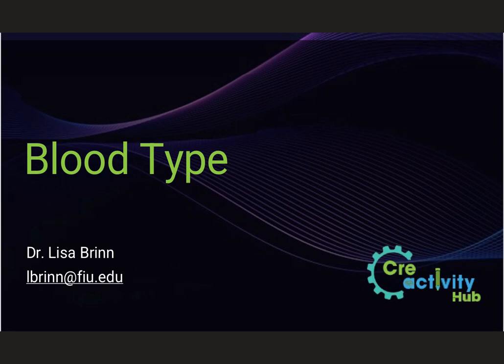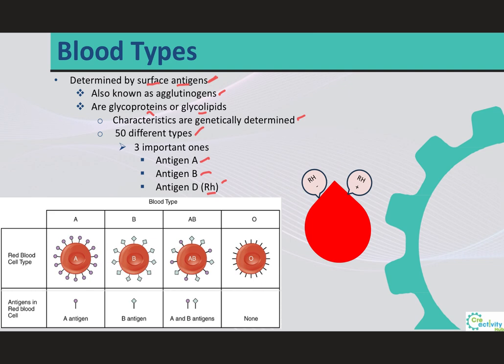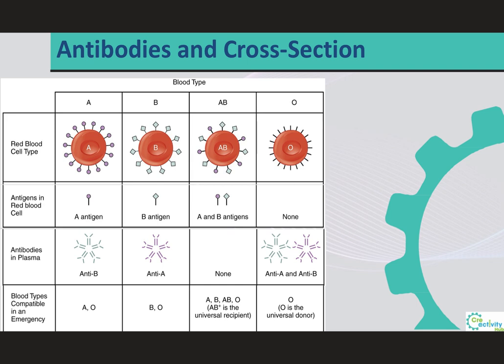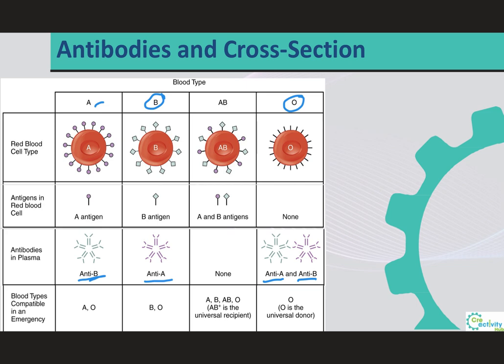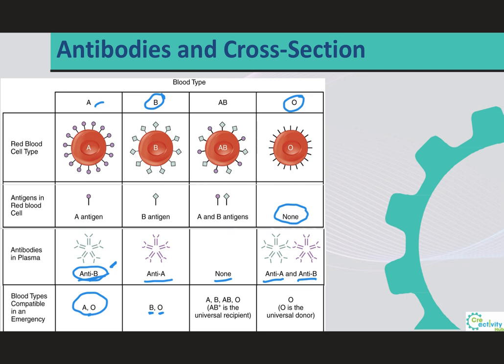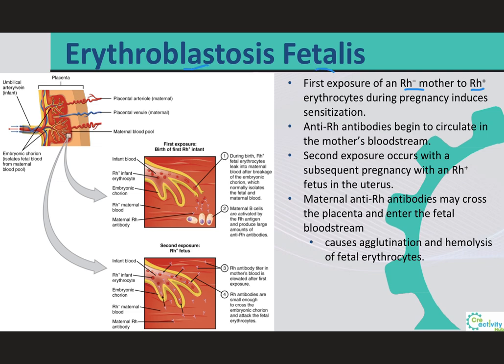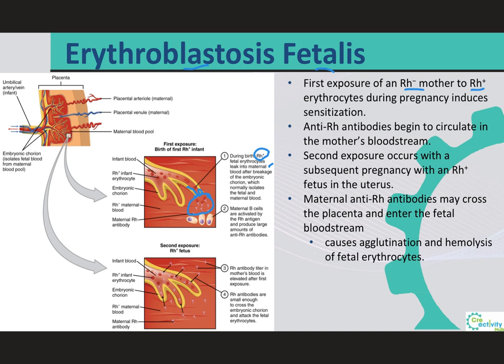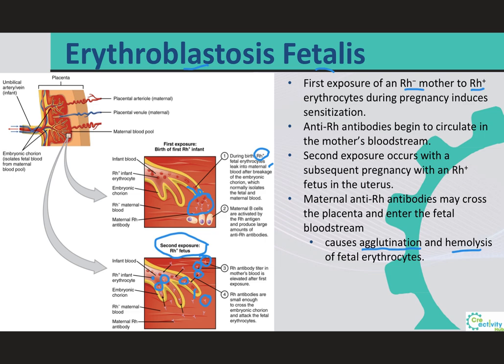Blood Type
00:00 Slide 1
00:06 Slide 2
02:47 Slide 3
07:26 Slide 4